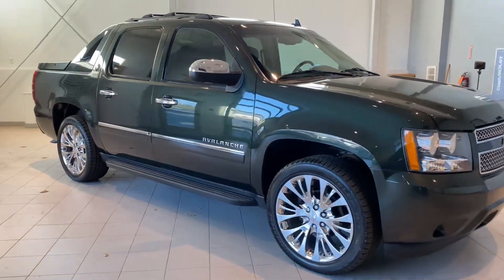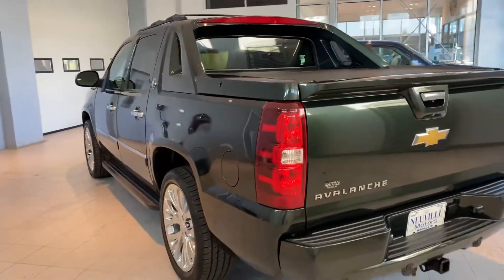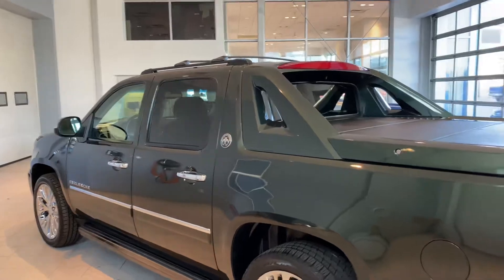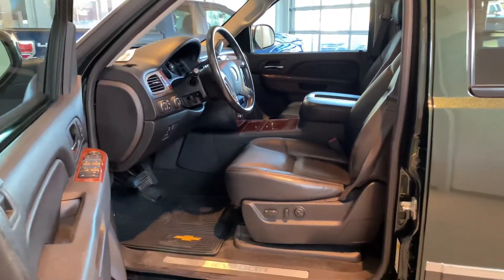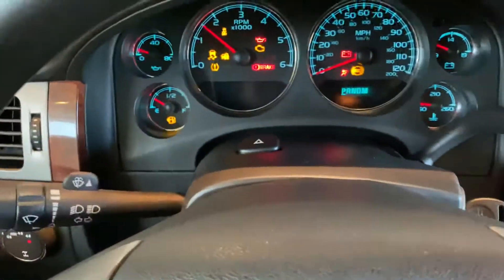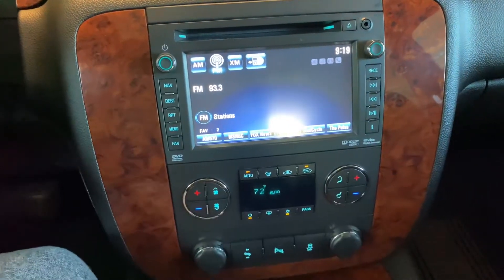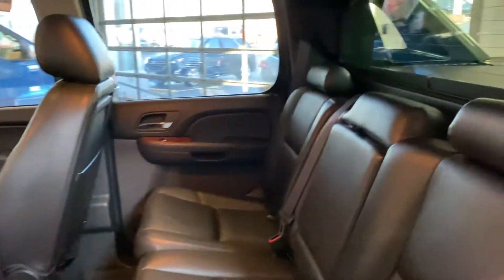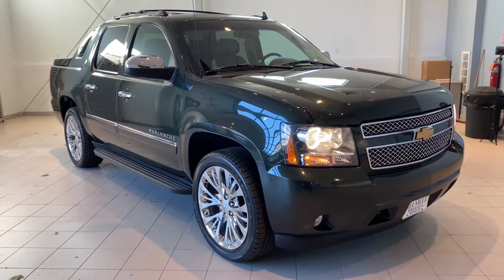2013 Chevy Avalanche Walkaround in-depth review